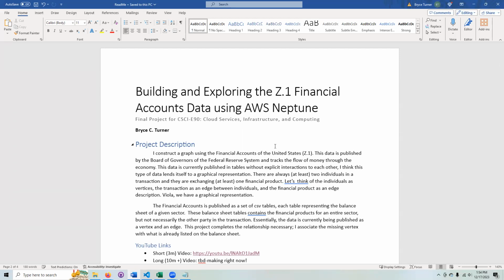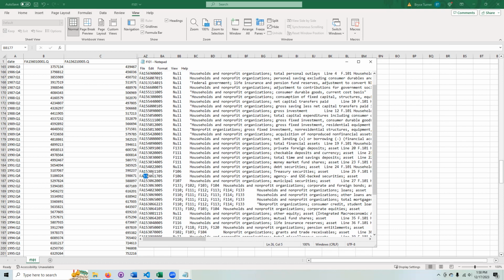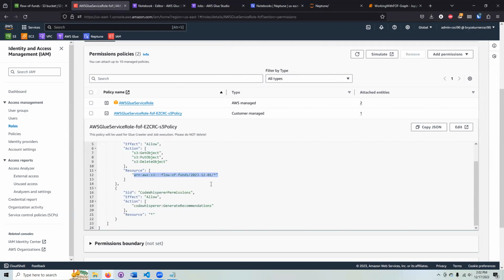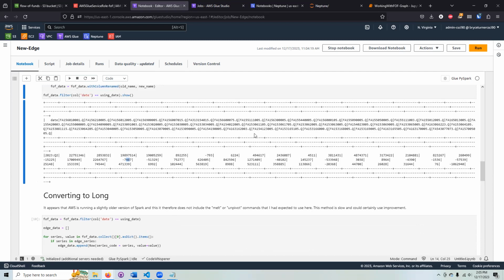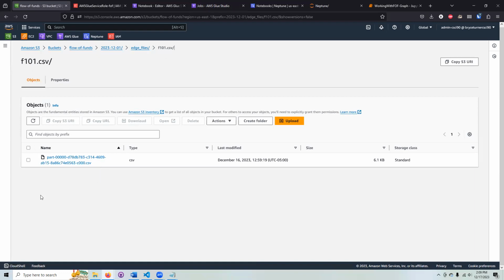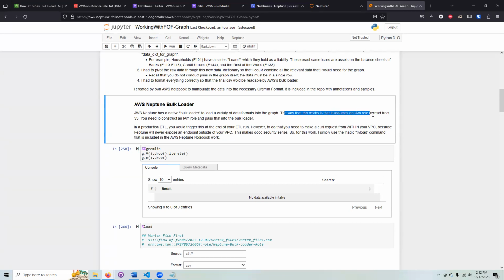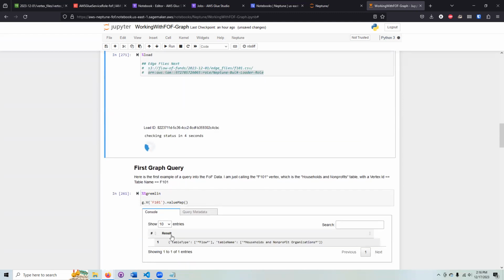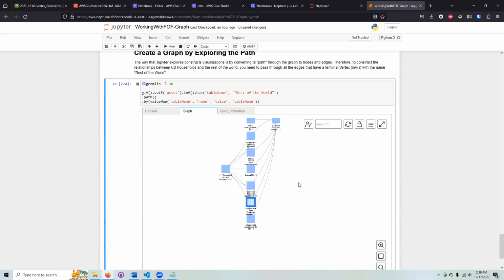CSCI-E90: Long Description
A description of my final project for my course CSCI-E90: Cloud Services, Infrastructure, and Computing.  I took this course that the Harvard Extension School during the Fall 2023 semester.